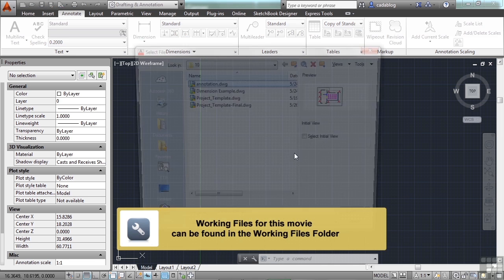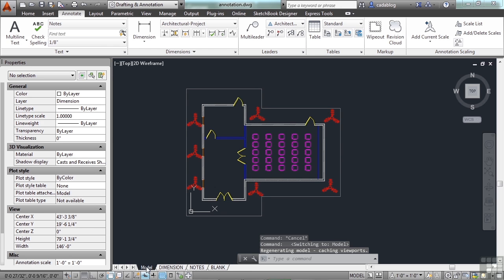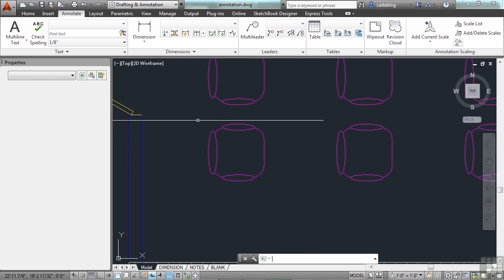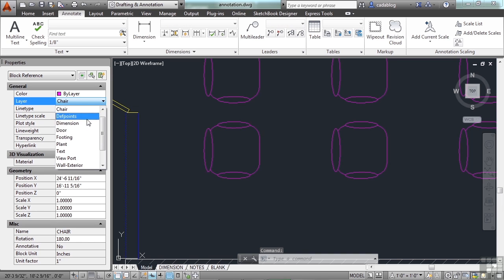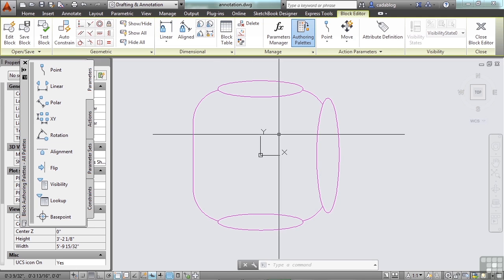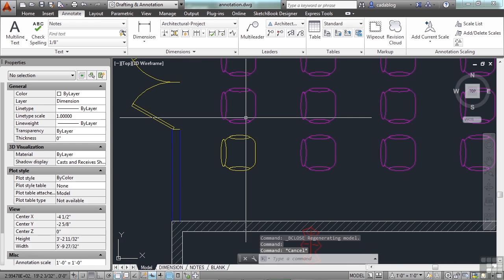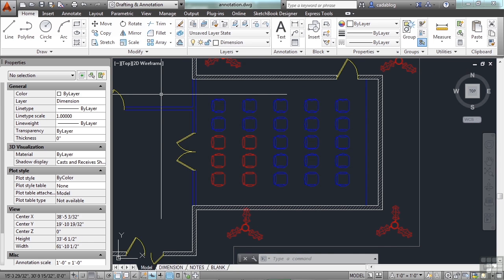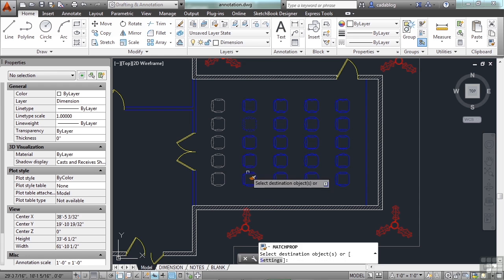AutoCAD Training 1101 What Is A Block